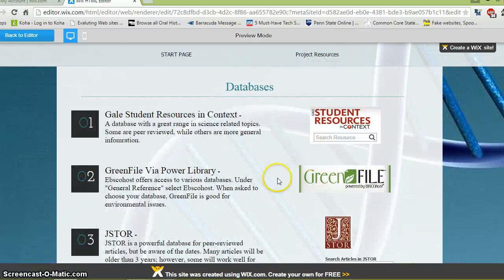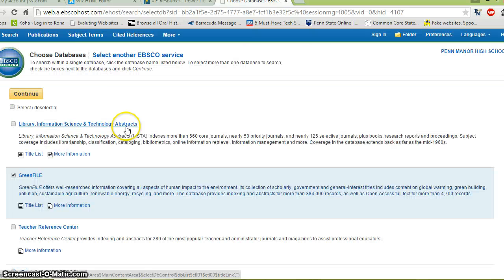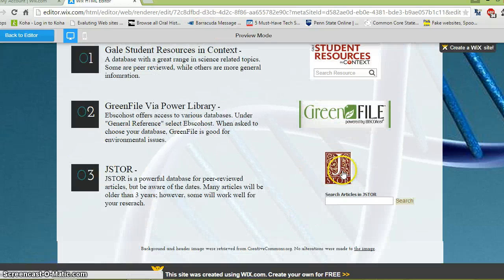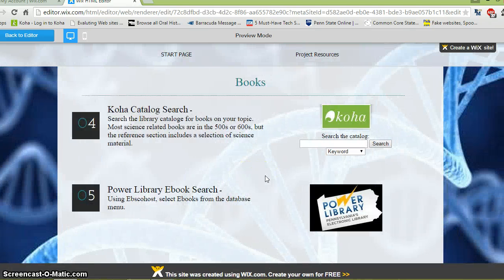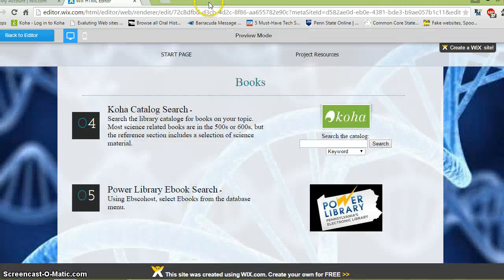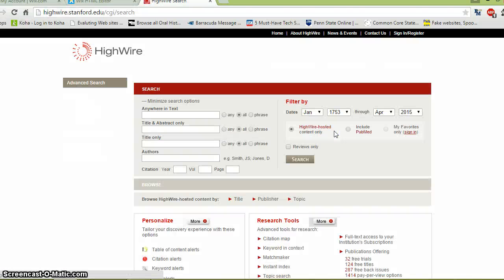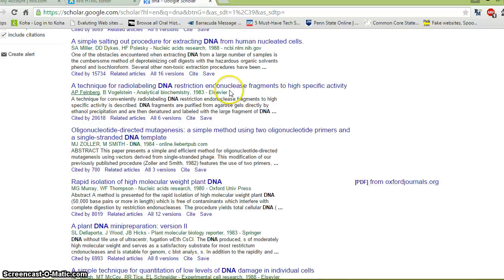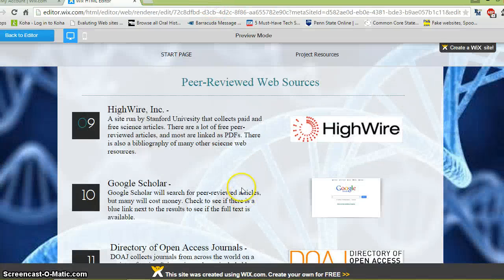Science Library Guide